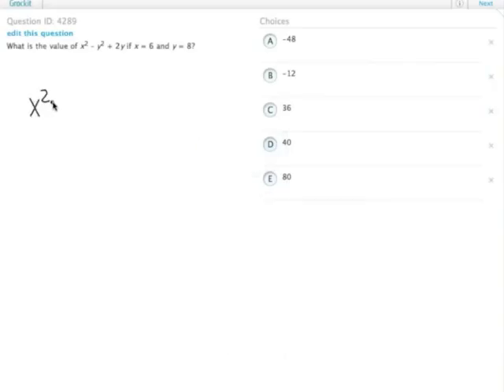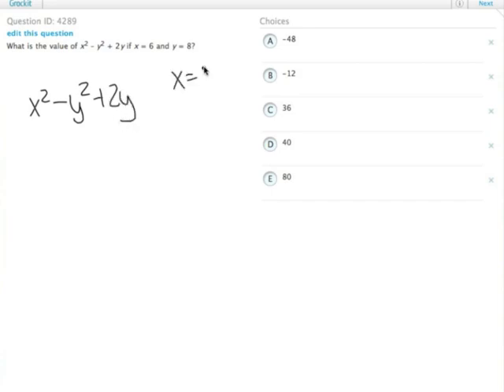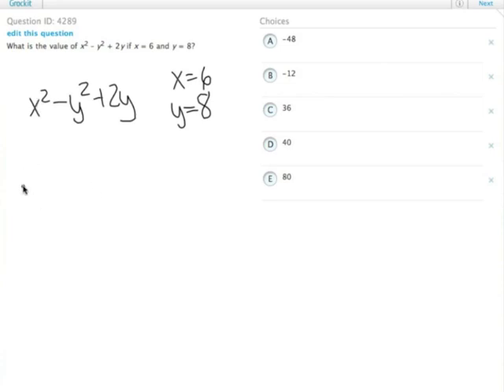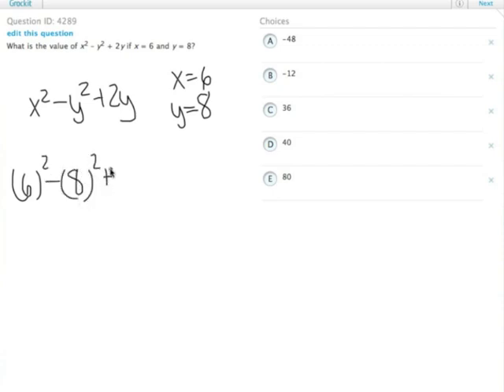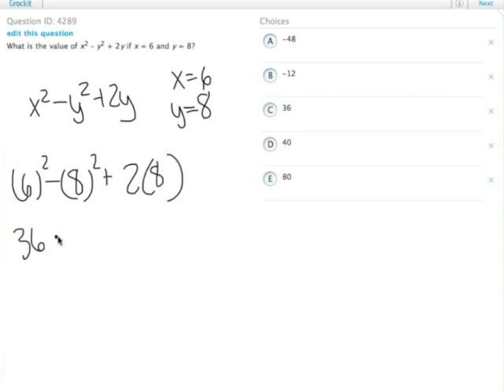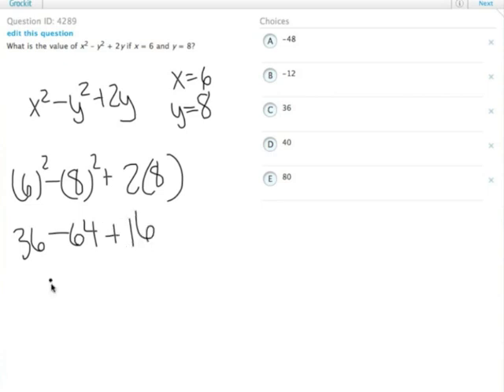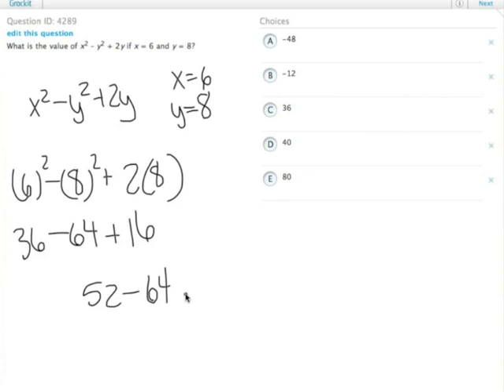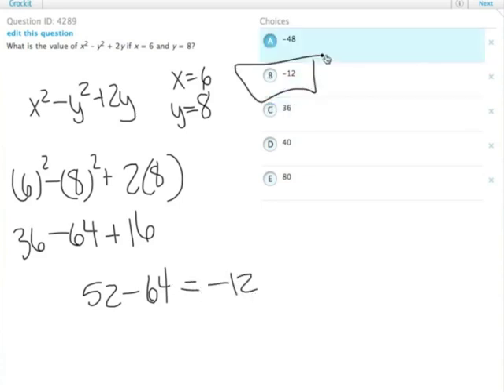Grockit GMAT Quantitative - Problem Solving: Question 4289